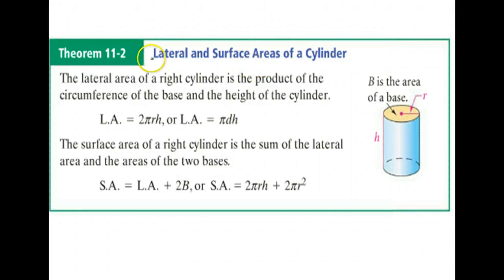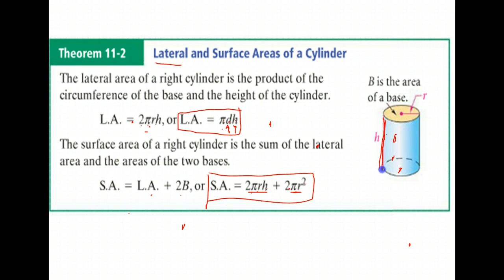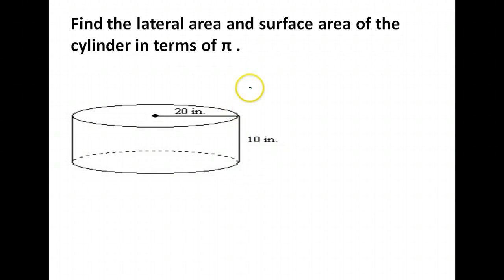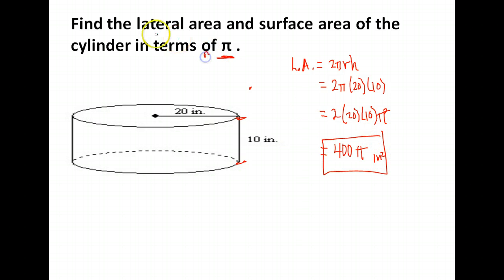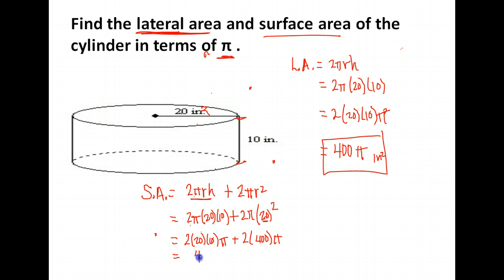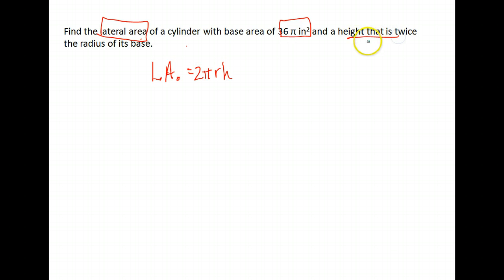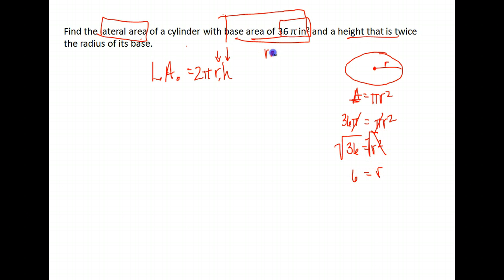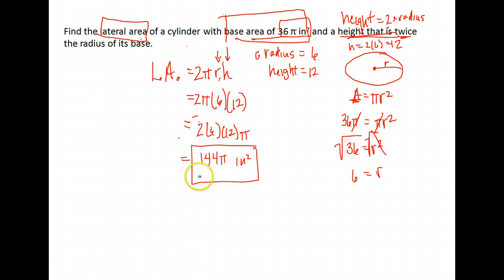Geometry B Lesson 22 L.A. S.A. cylinder 1